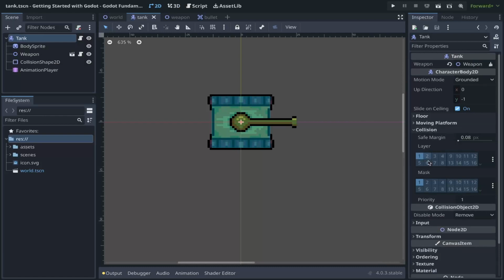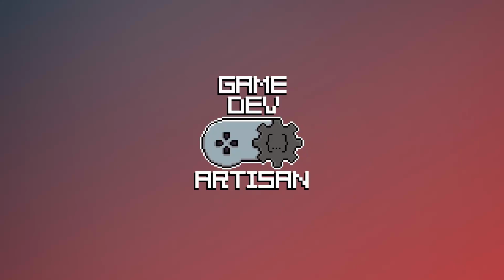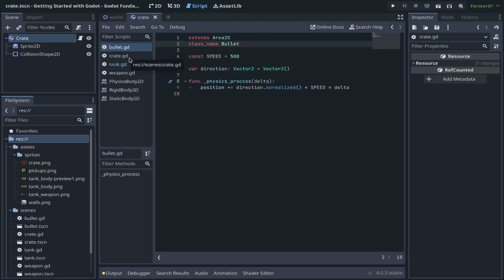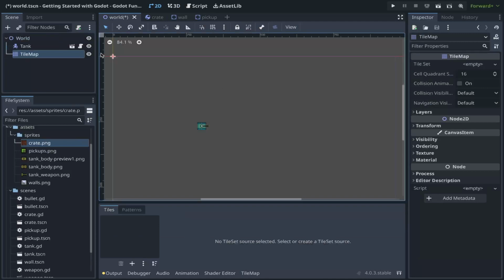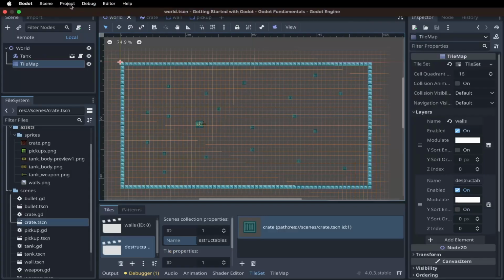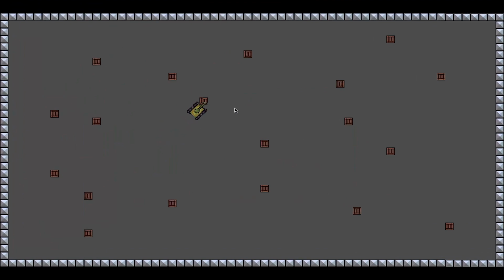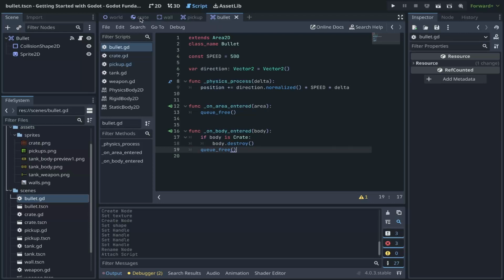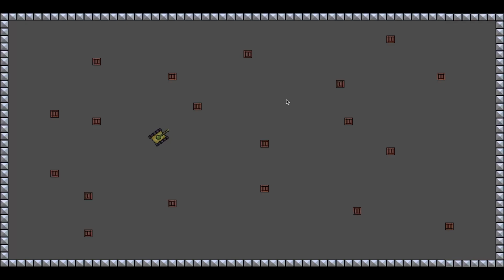Adding Collisions: Layers, Detections, and Interactions - Godot Fundamentals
In today’s video we’re going to continue our series on Godot Fundamentals. We’ll be improving our collision detection as well as adding interaction with our Tank and Bullets, by creating some additional interact-able objects such as a crate, pickups, and walls to collide into.

Chapters:
00:00 Video Introduction
00:17 Collision Inspector Overview
00:43 Collision Layer Names
01:35 Setup Bullet Collision Layers
01:57 Sprites
02:15 Crate Scene
03:26 Wall Scene
04:07 Pickup Scene
04:44 TileMap for Scenes in a Grid
06:23 Gravity Settings
06:52 Collision Test
07:44 Dampening Angular and Linear Velocity
08:21 Bullet Interactions
09:36 Instancing Pickups
11:04 Quick Debug and Fix
11:25 Recap and Outro